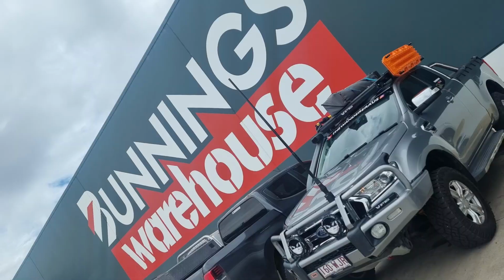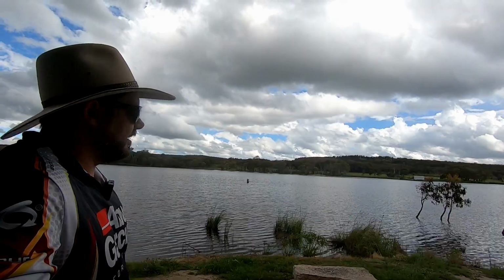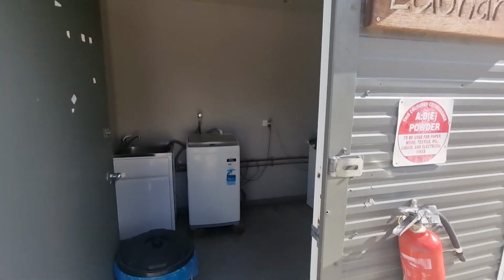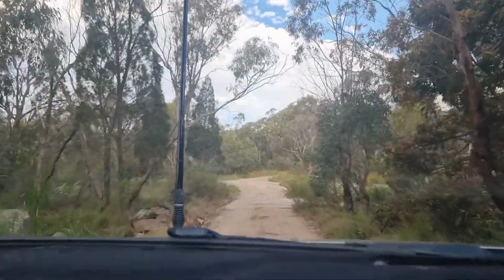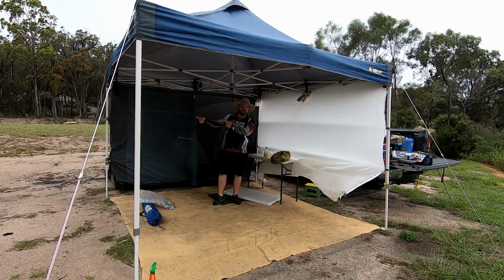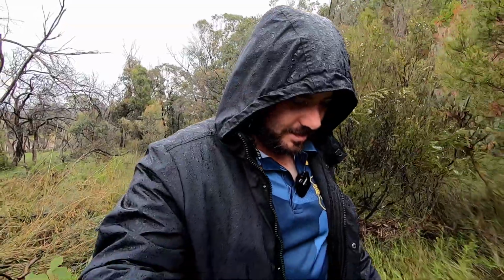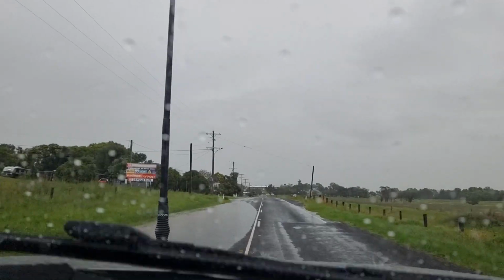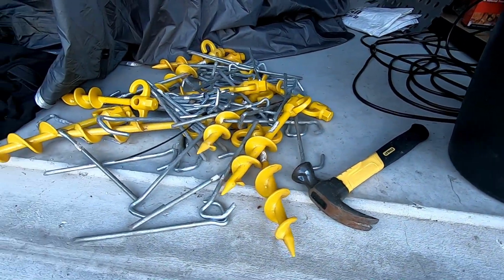Foxbar Falls Camping Walk-Around | MONSOON RAINS | FLOODED ROADS | EPIC QUEEN MARY FALLS | MUST SEE!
Foxbar Falls really turns it on in this episode. A fantastic campground, with heaps of facilities and super friendly hosts! On this trip though, we get hit with Monsoonal Rains, which leaves us trying to escape through flooded roads, but also being able to see Queen Mary Falls in full flow! An epic camping trip this one... so come along as we go and take an adventure around the Stanthorpe region and Foxbar Falls! Let's see if we make it home through road closures and non stop, monsoonal rain!

Keep an eye out for the follow up video of each campsites view. I managed to get a shot of just about every campsite and the view each one has, and will put up the video of that as well!

For the full run down and tips and tricks on how to properly setup your Gazebo... see my setup video here:

Love having you all here and interacting with you all!

Also, find me on the socials too! Come give a follow and say g'day!

Can't wait to get back out to Foxbar Falls and bring you the stunning scenery that the area has to offer. A fantastic place to spend some time away!